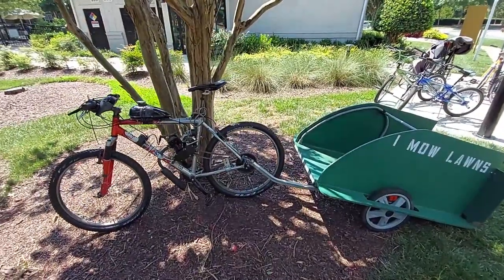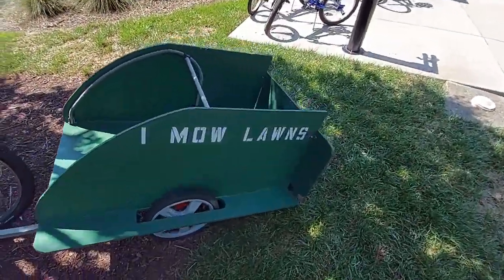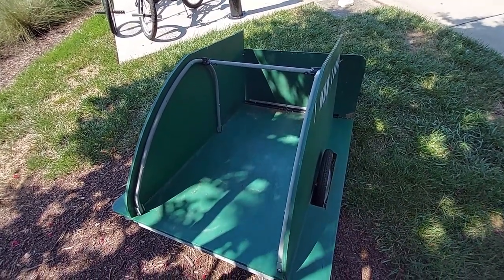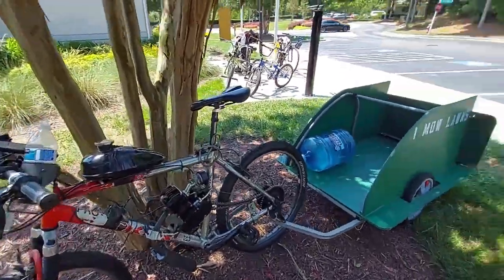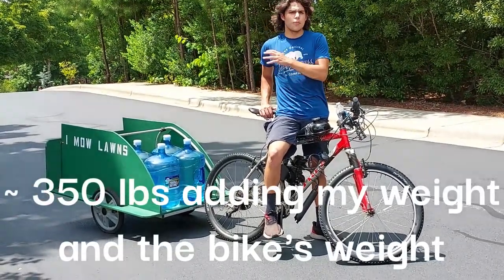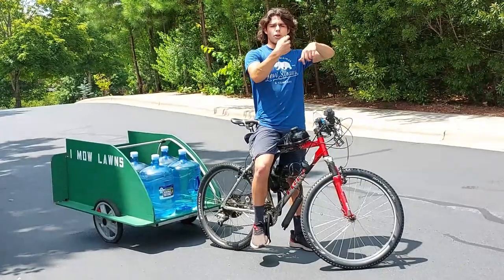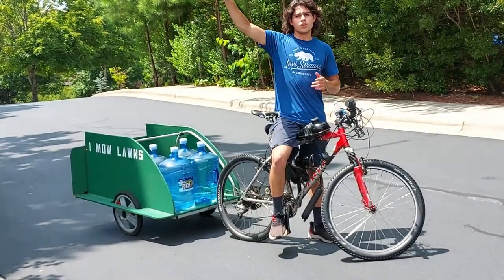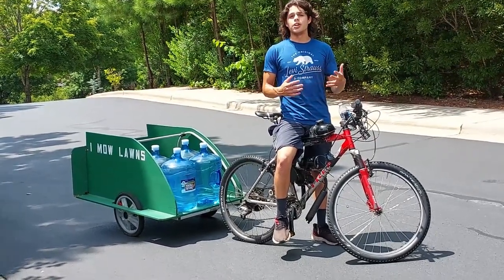Gas Bike Pulls Over 350 Pounds! | Wild Kinetics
In this video, I put my gas bike to the test by having it pull a bike trailer with full 5 gallon water bottles.